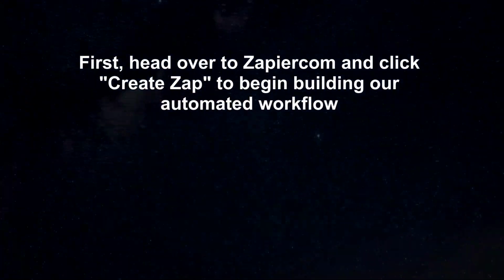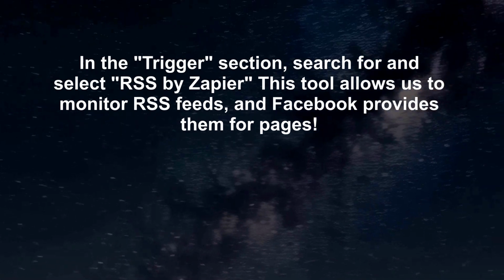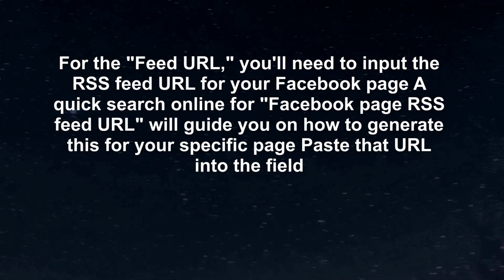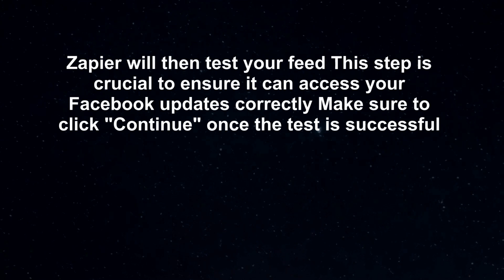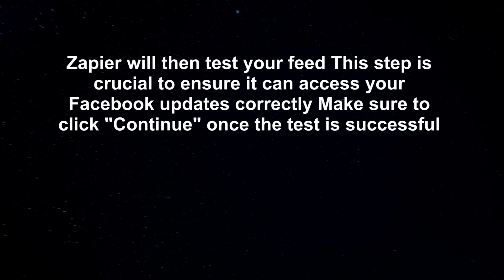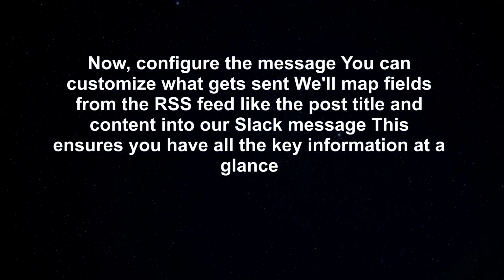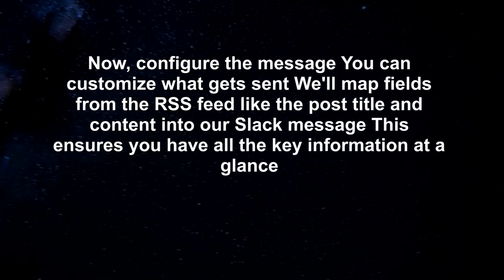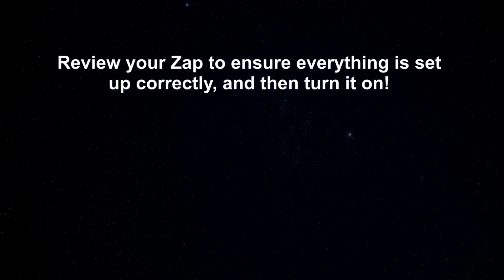How to Set Up Zapier for Facebook Rss - Julia'sTutorials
How to Set Up Zapier for Facebook Rss details how to configure Zapier to monitor Facebook RSS feeds, triggering actions based on new posts or updates, automating content tracking and social media management.

00:00 Automate Facebook Post Monitoring with Zapier
00:12 Setting Up Your Zapier Workflow
00:24 Choosing Your Trigger: RSS by Zapier
00:35 Selecting the Trigger Event: New Feed Item
00:42 Inputting Your Facebook Page RSS Feed URL
00:57 Testing the RSS Feed Trigger
01:05 Defining Your Action: What Happens Next
01:17 Selecting Your Action App (e.g., Slack)
01:26 Configuring the Action Event (e.g., Send Channel Message)
01:37 Customizing Your Action Message
01:49 Reviewing and Activating Your Zap
01:56 The Power of Automated Facebook Updates